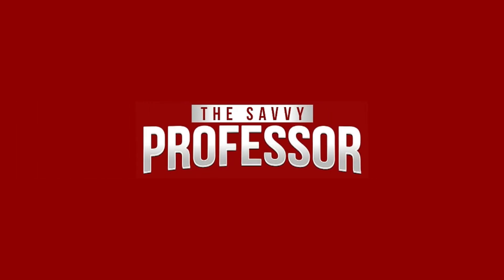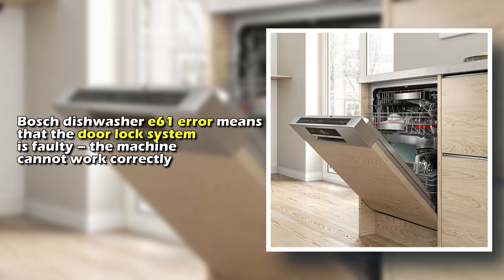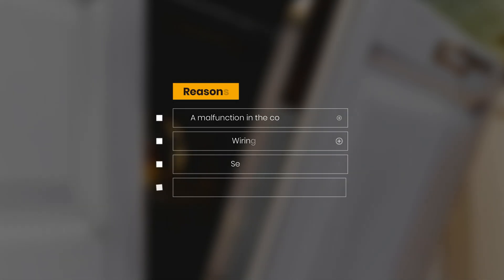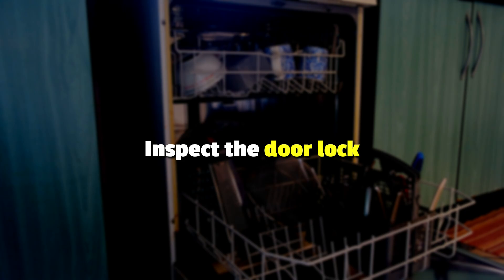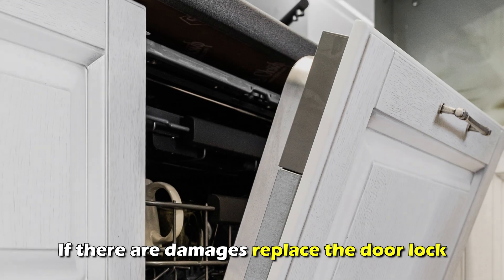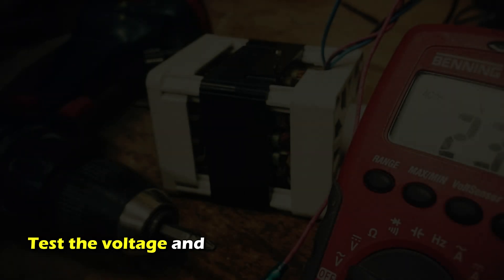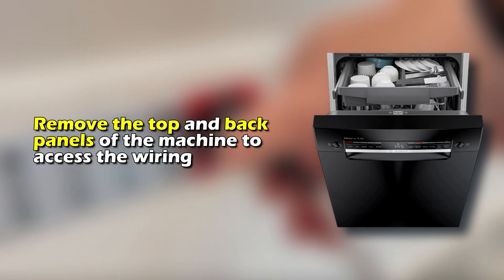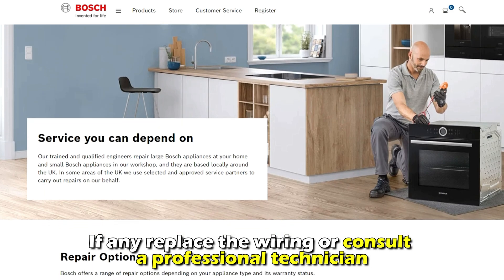How To Fix Bosch Dishwasher E61 Error Code - Meaning, Causes, & Solutions (Proven Fix!)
How To Fix Bosch Dishwasher E61 Error Code - Meaning, Causes, & Solutions (Proven Fix!). In this video tutorial I will show you how to fix Bosch Dishwasher E61 error code.

Bosch dishwasher e61 error means that the door lock system is faulty – the machine cannot work correctly.
The following are some of the common reasons e61 error occurs
• A malfunction in the control board.
• Wiring issues.
• Sensor issues.
• Door is loosely locked.

Inspect the door lock
• Unplug the dishwasher from power supply.
• Locate the door mechanism on the front of the dishwasher near the door hinge.
• Check if it is securely attached. If not, attach it properly.
• If there are damages, replace the door lock.

Check the control board
• Unplug your machine from any power source.
• Remove the top panel of the machine.
• Check for any visible damage.
• Test the voltage and continuity of the control board using a multimeter to see if it is functioning properly.

Check on the wiring connection
• Ensure that the machine is not connected to any power source.
• Remove the top and back panels of the machine to access the wiring.
• Using a multimeter, check the wiring to ensure there are no breaks. If any, replace the wiring or consult a professional technician.